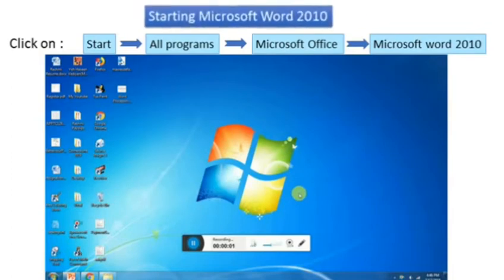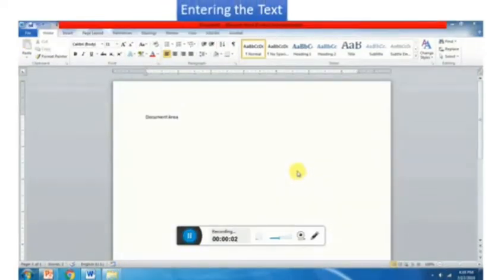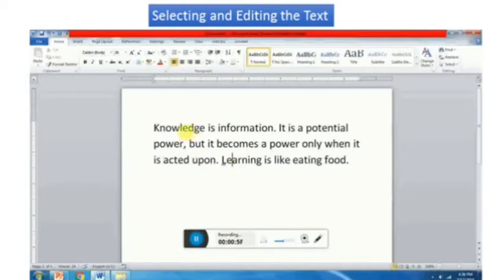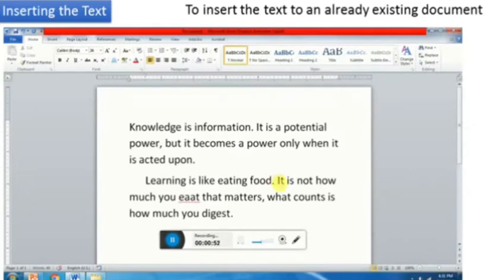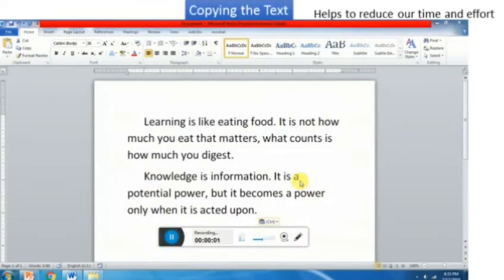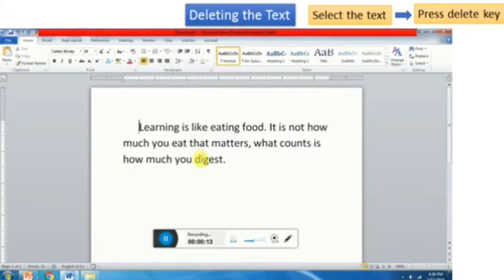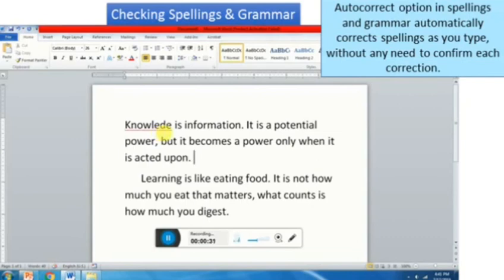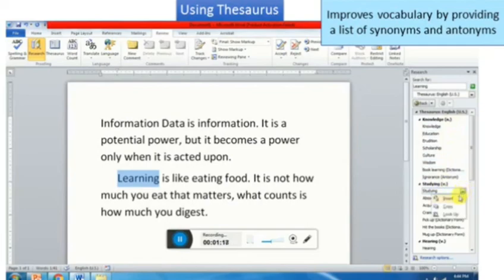LECTURE#59;ROBOTICS GRADE(4-7):TOPIC INTRODUCTION TO WORD PROCESSOR